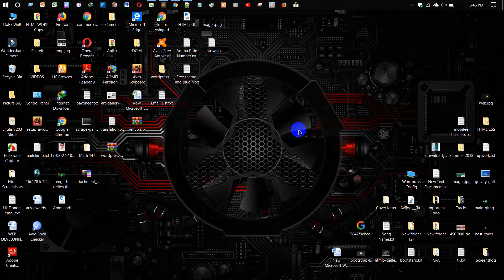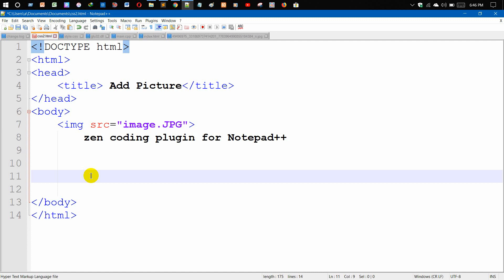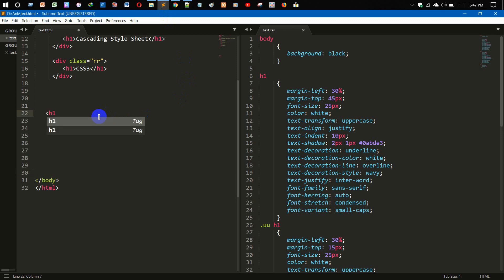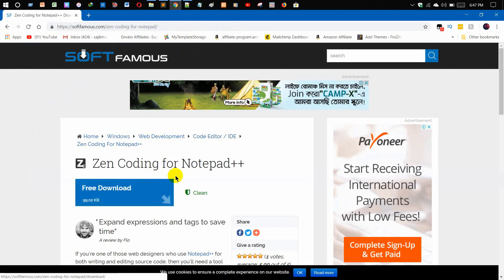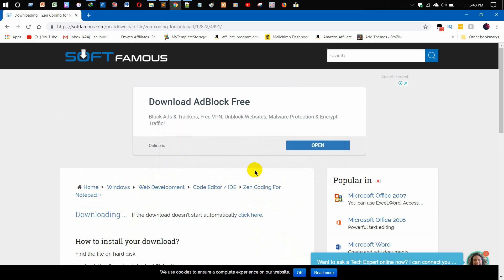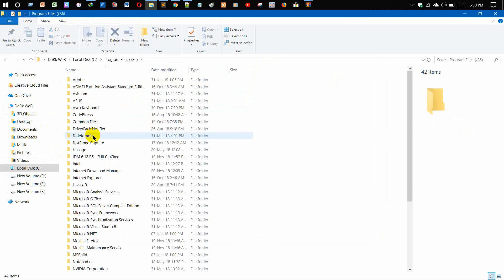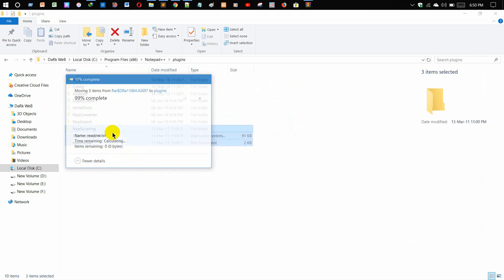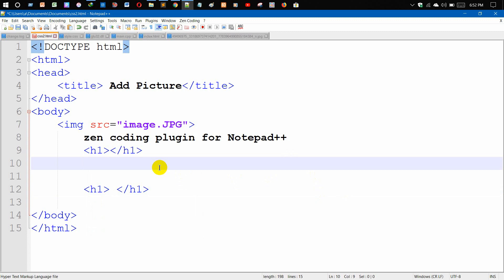How to Install Zencoding plugin in Notepad++ ? 2020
How to Install Zencoding plugin in Notepad++ ? 2019

This is very much important while you will code cause it will save your time and help you to Coding Fast.
Just follow the way how i install and activate this. For other tag like div just write only .pp and press CTRL and E at a time & see the Magic as well.

HTML5 Tutorials